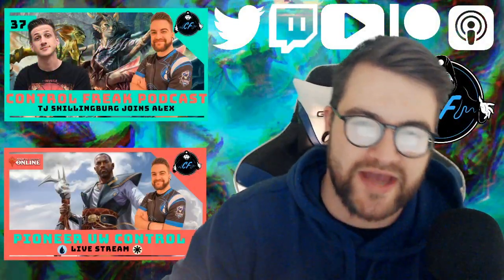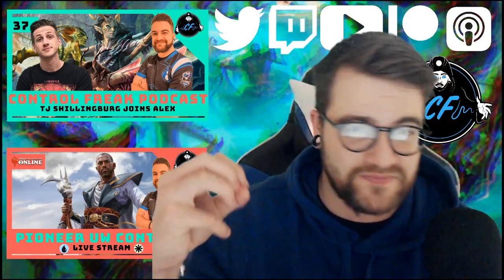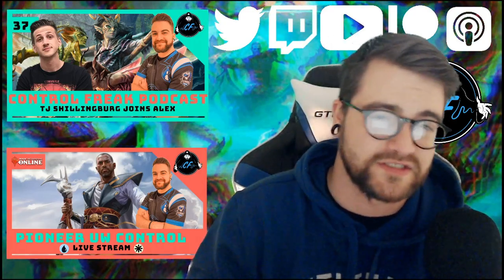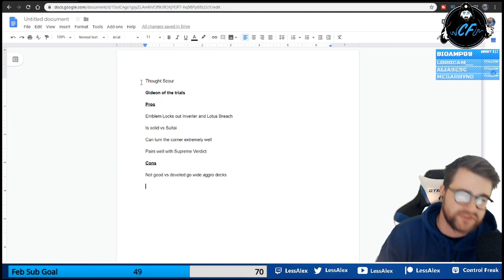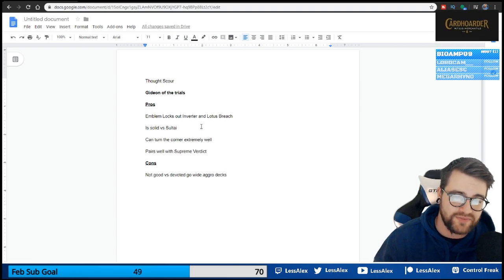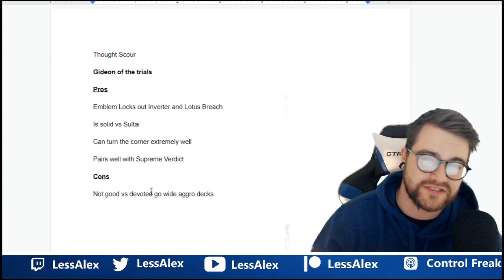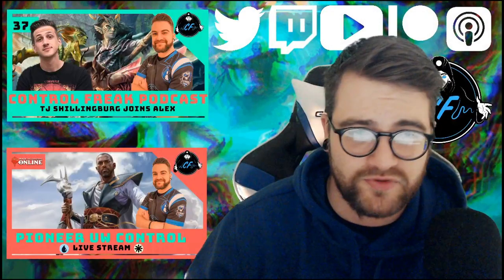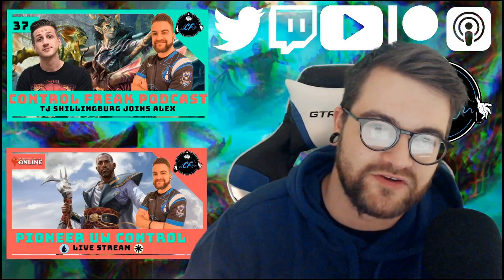Thought Scour: Gideon of the Trials in Azorius Control in Pioneer (Magic the Gathering)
Alex's first video in his brand new series called "Thought Scour" he talks about why Azorius Control should be exploring Gideon, of the Trials in their 75 in Pioneer.

Follow Alex on Twitch, Podbean and Twitter and let’s talk some modern!